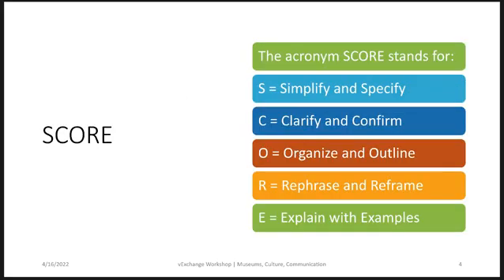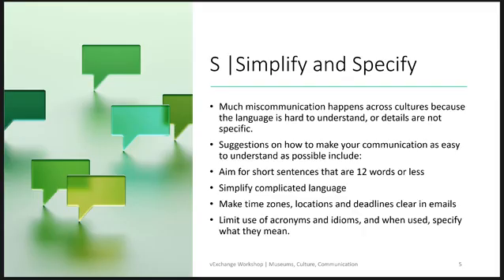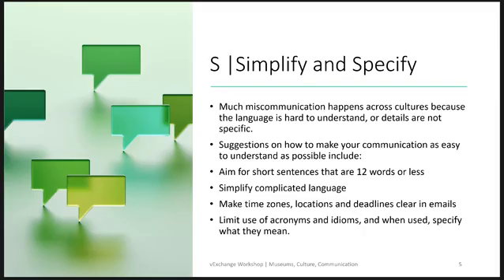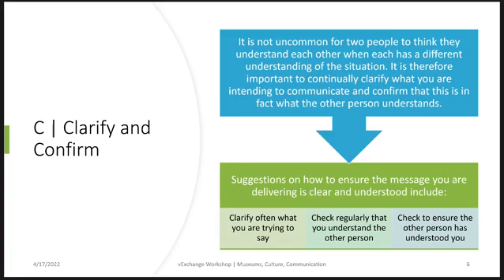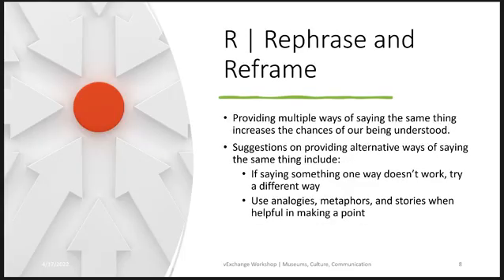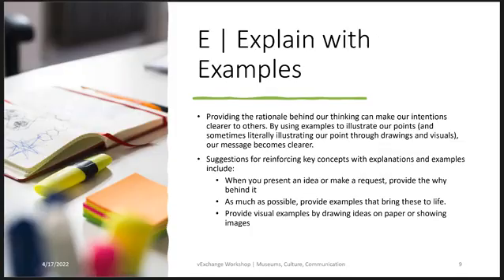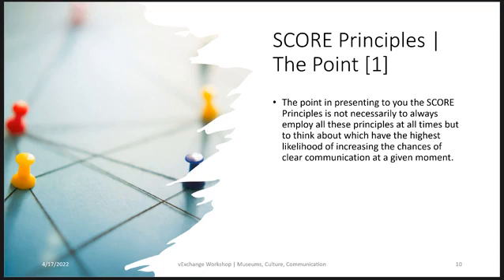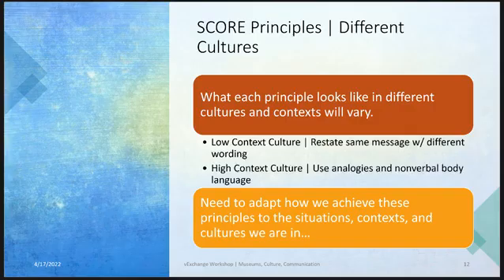The SCORE Communication Principles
This presentation introduces the SCORE Communication Principles.